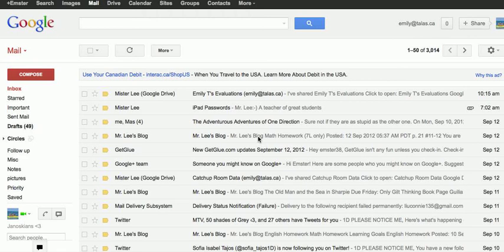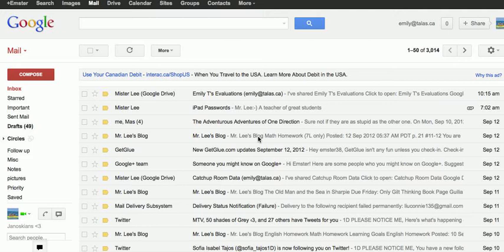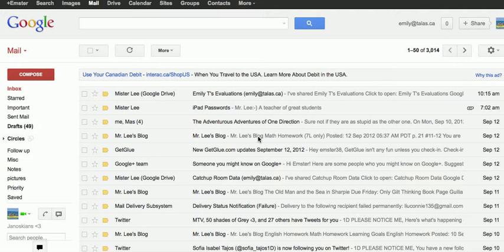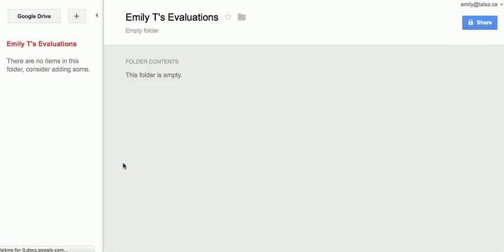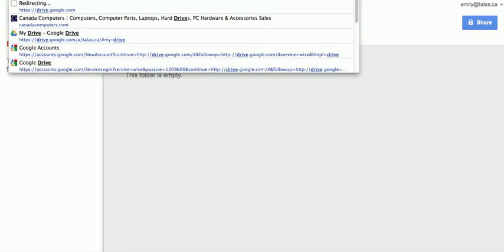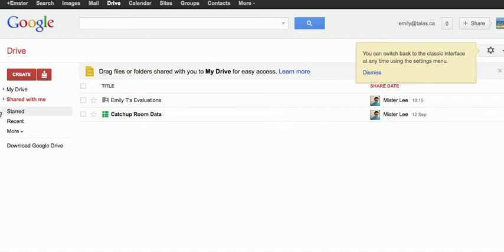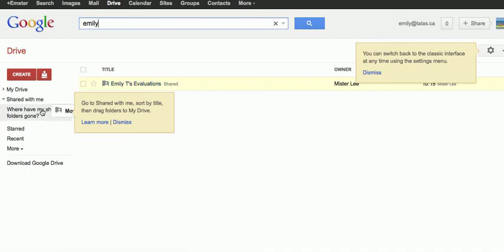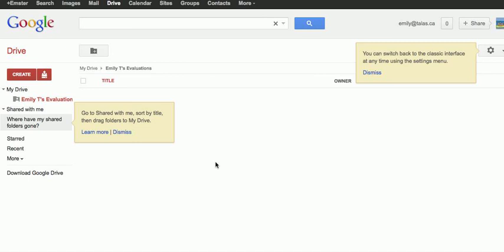How to view your evaluations folder in Google Drive